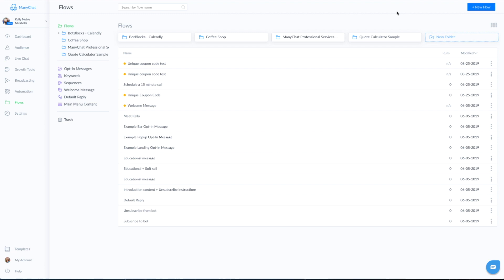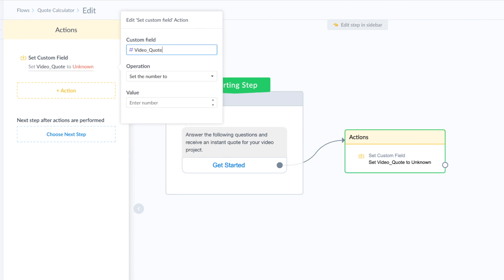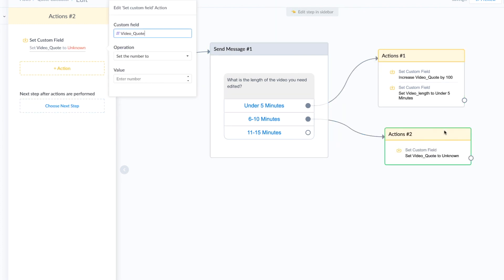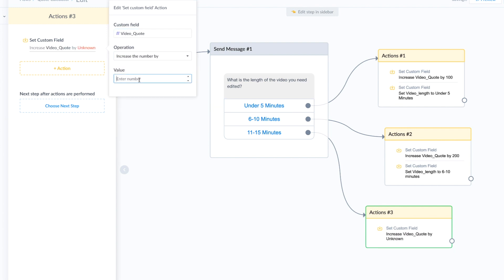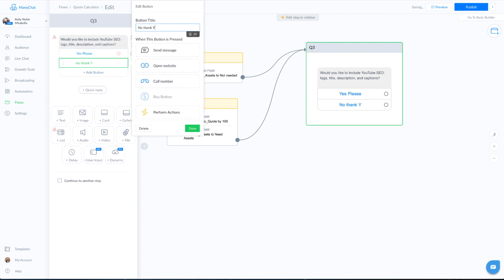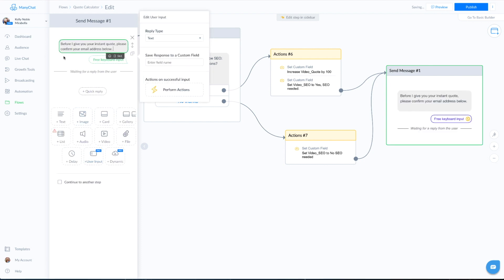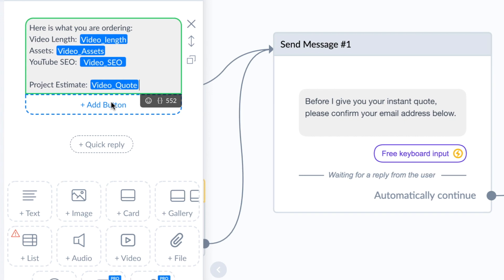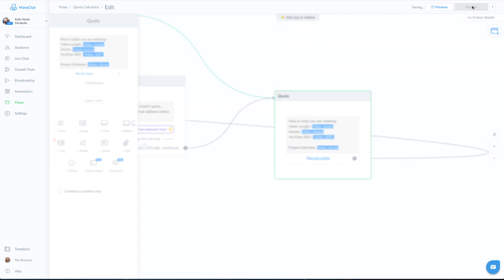How to Create a Messenger Bot Quote Calculator - Manychat Course Blueprint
In this video, you will learn how to create a Messenger bot quote calculator using Manychat. Quote calculators help you qualify leads and help subscribers who are curious progress into hot leads that are ready to buy. Not only will you learn how to create a quote calculator but you will also learn the fundamentals of creating calculators inside of Manychat using custom user inputs and user fields.